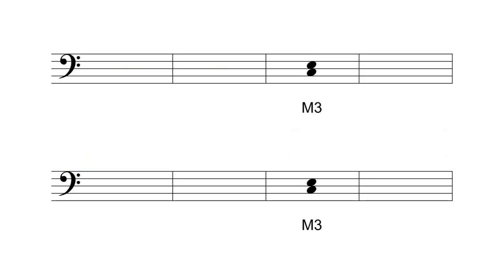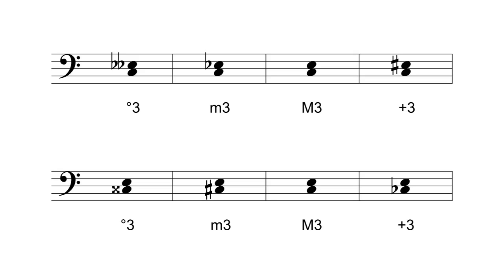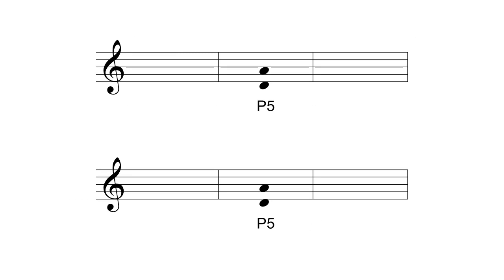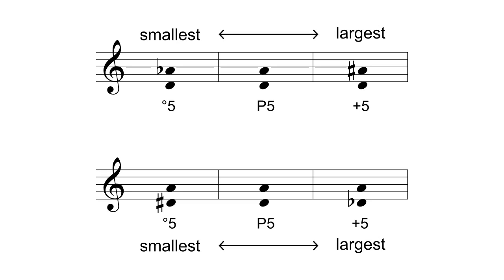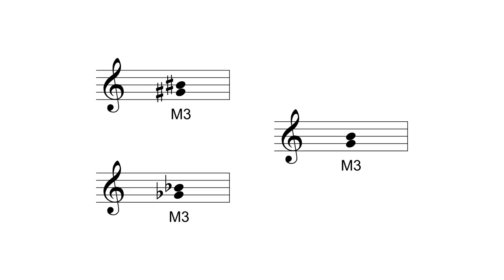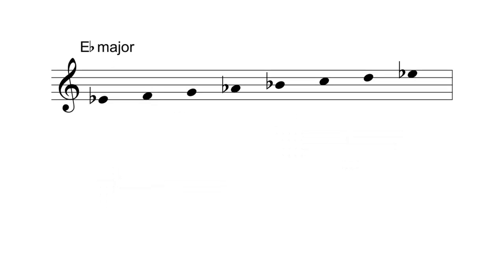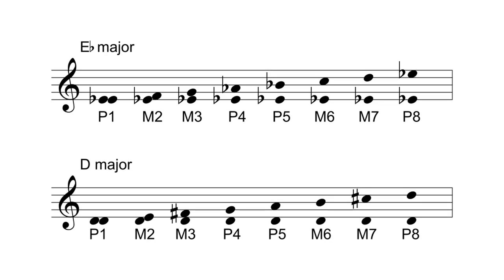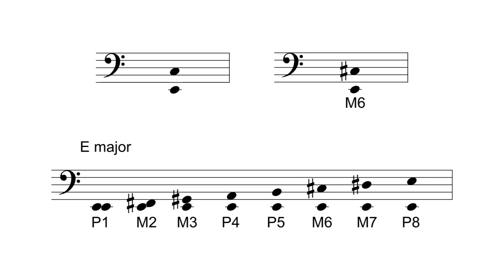Intervals 6 (tips and tricks)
Music Theory Primer
Paul Lombardi